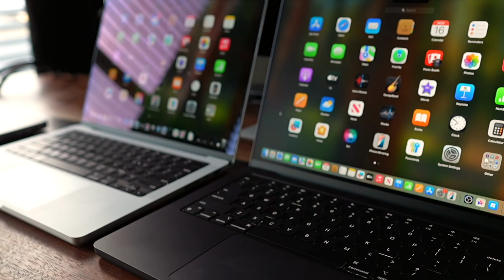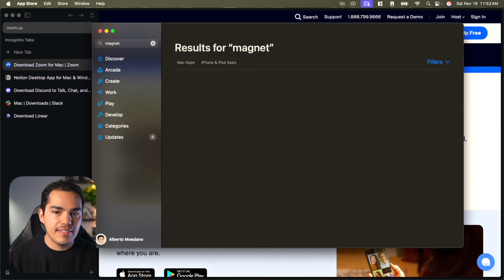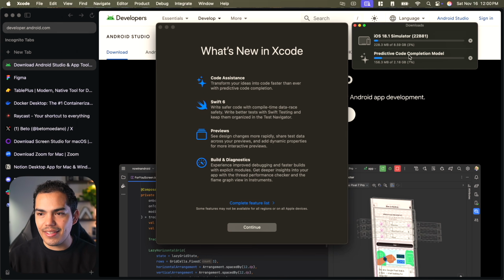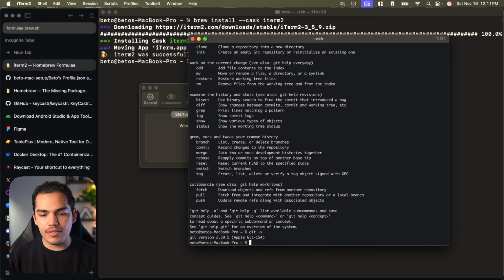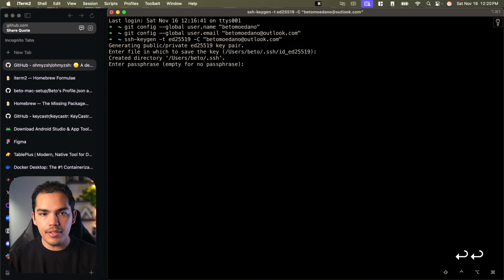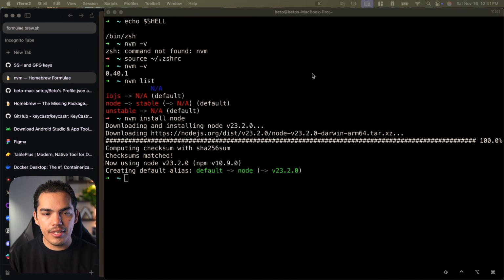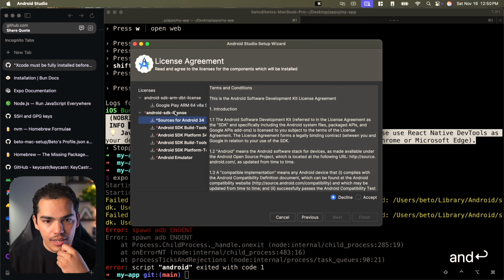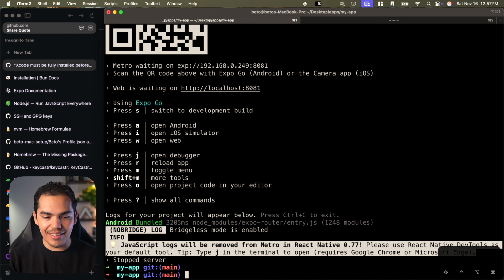How a Senior Developer Sets Up a New MacBook Pro (Step-by-Step)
In this tutorial, we setup a new MacBook Pro for software development.

Here’s a link to download Arc, the browser I was telling you about!